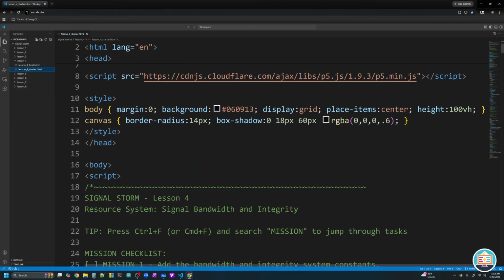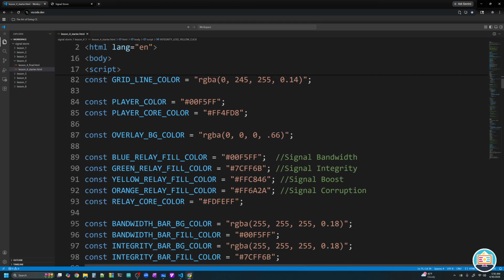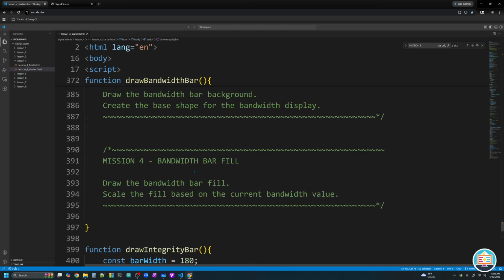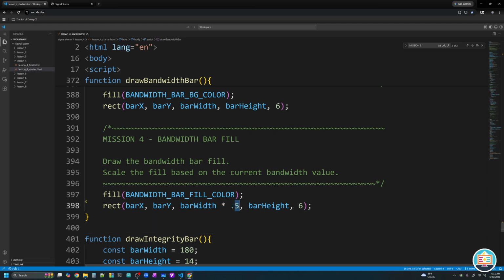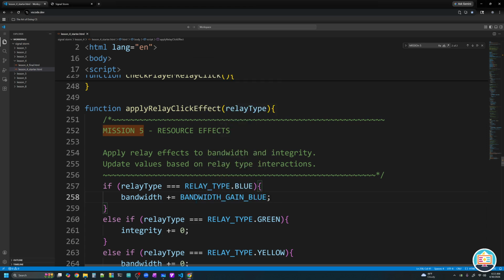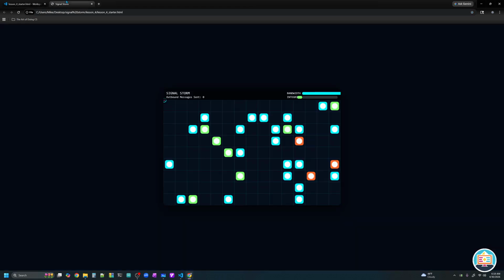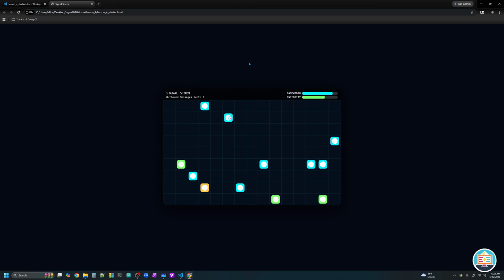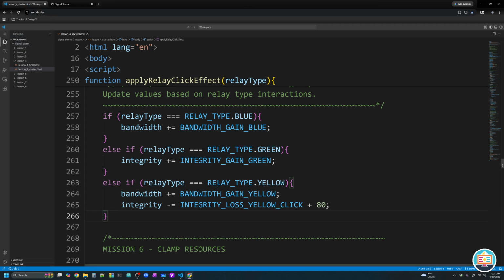Lesson 4: Resource Systems | Signal Storm JavaScript Game Dev